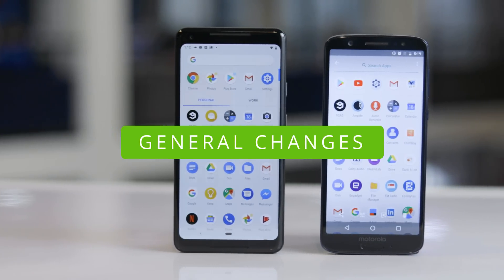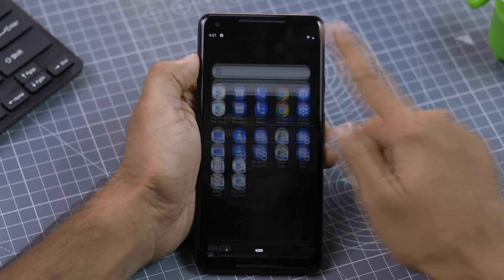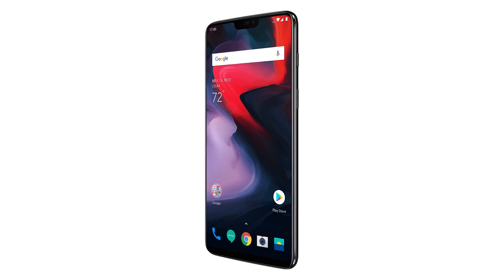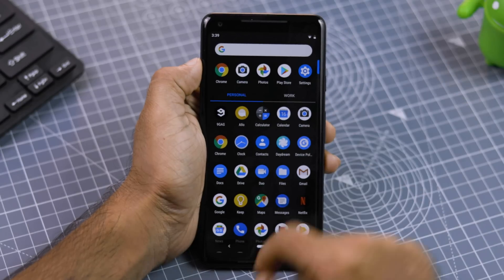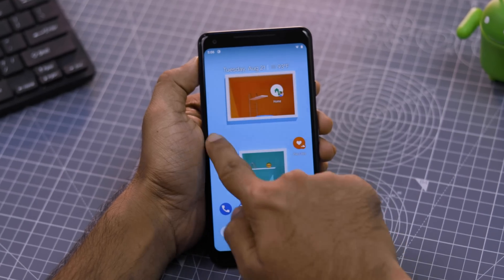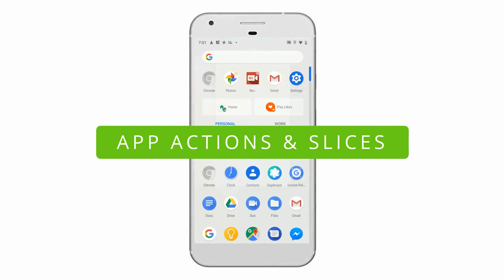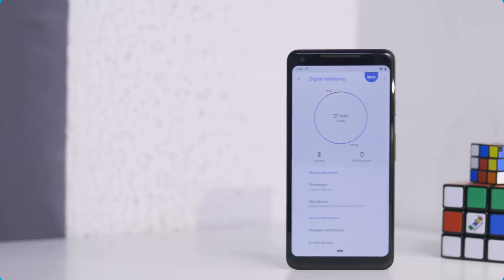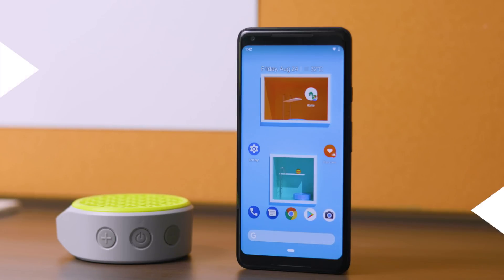Android P: Biggest Features Everyone Is Talking About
Pie is the 9th major Android update (16th Android version) that Google released on August 5, 2018. The latest update comes loaded with tons of Android P features and improvements. You can try out various things including the new Digital Wellbeing Dashboard, screenshots editor, multi-devices Bluetooth support, app actions, adaptive battery, and more.

Android P is currently available as an OTA update on a limited number of devices including Pixel 1/XL, Pixel 2/2XL, and Essential PH-1. More Android smartphones would follow soon.